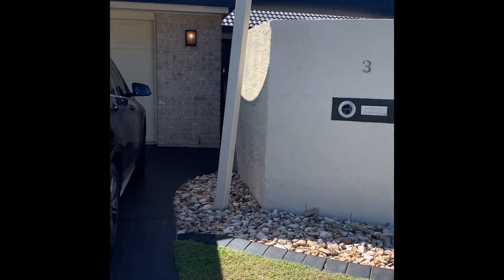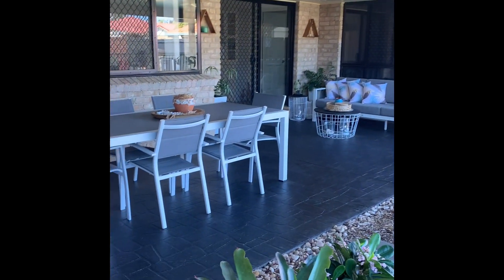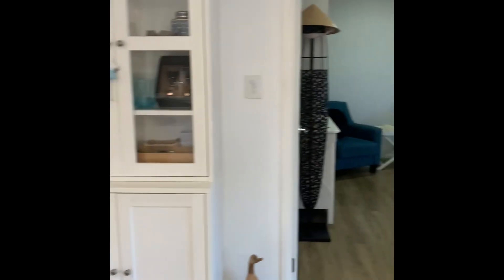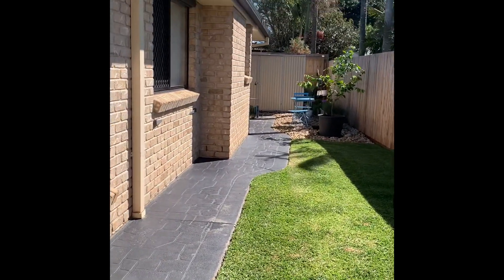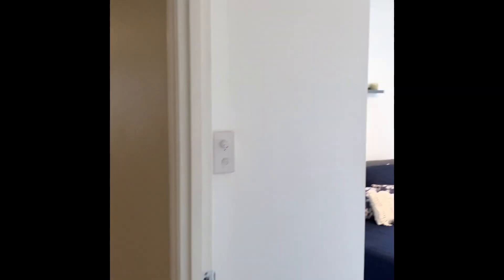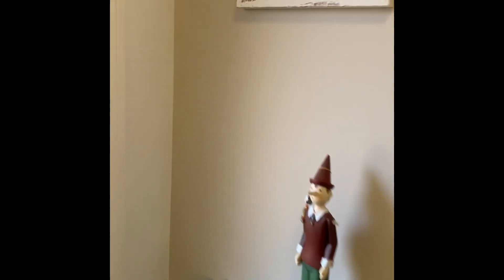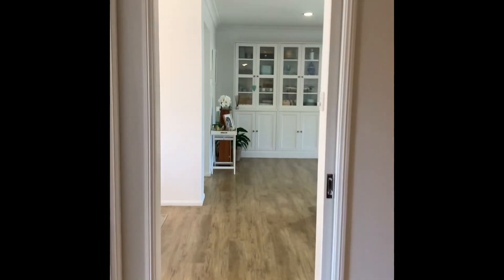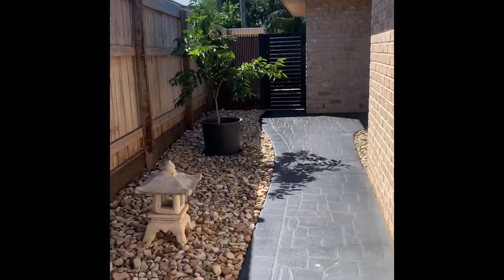3 Cathben Court